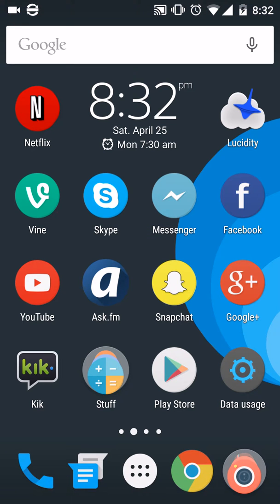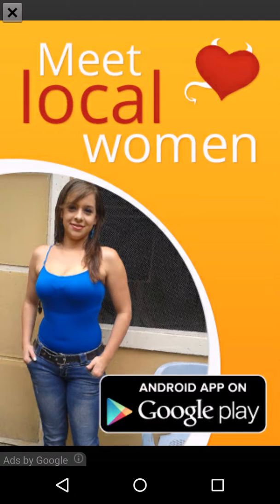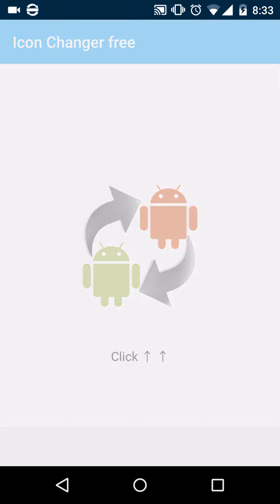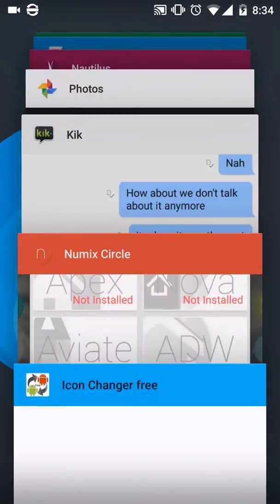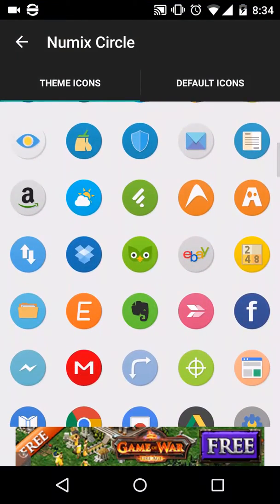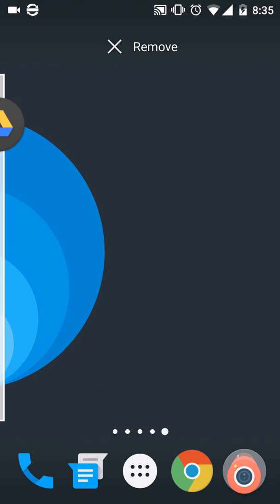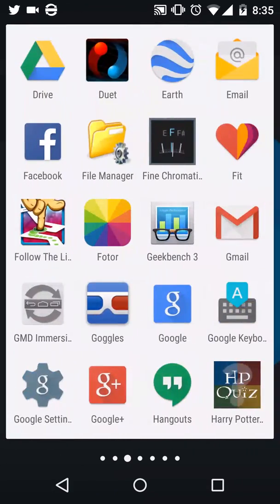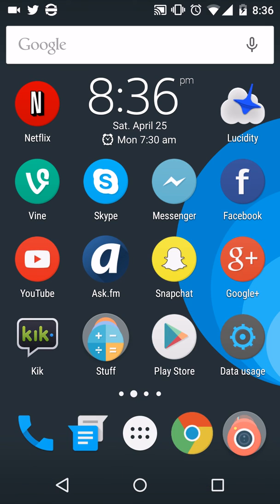Icon Packs on Google Now launcher (no root)